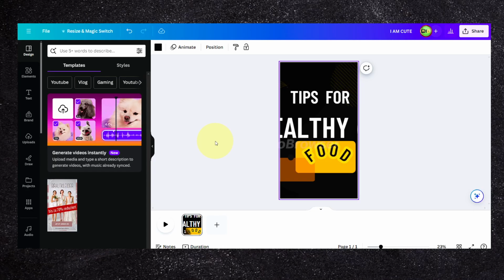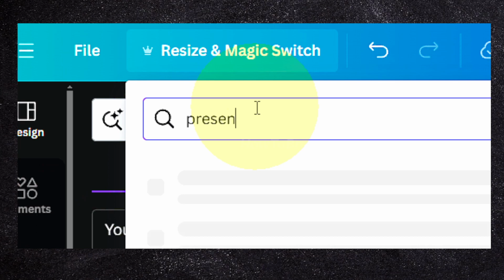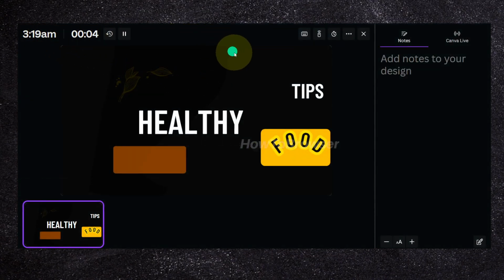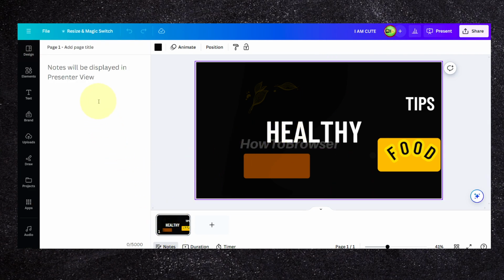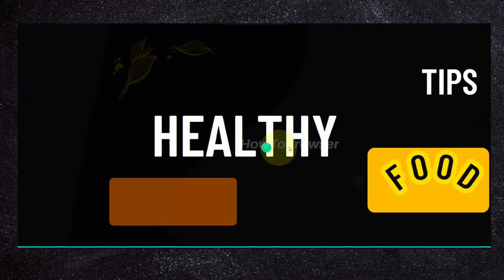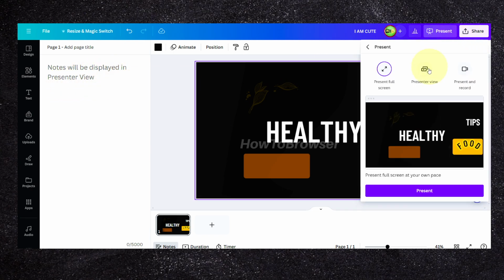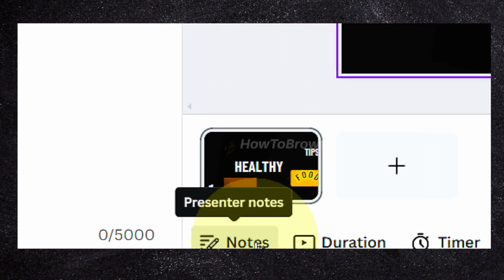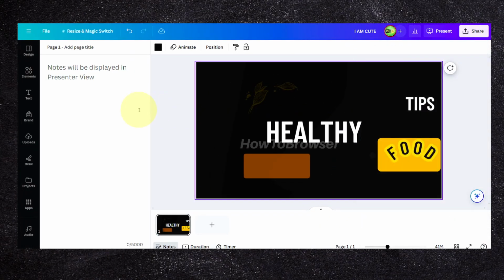How To Turn On Presenter Notes In Canva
How To Turn On Presenter Notes In Canva presenter notes